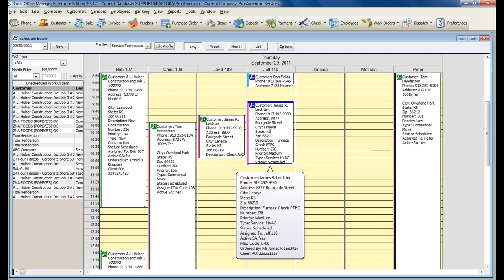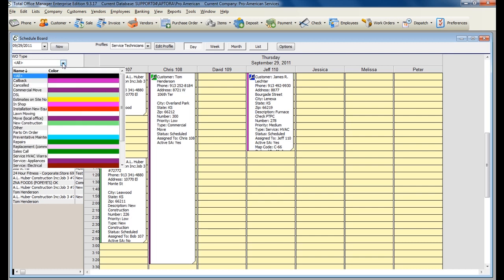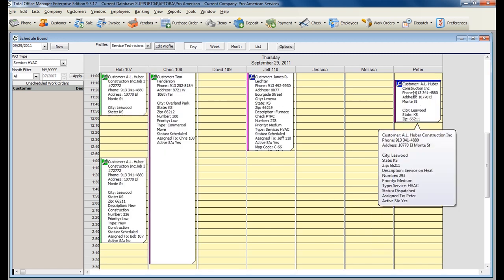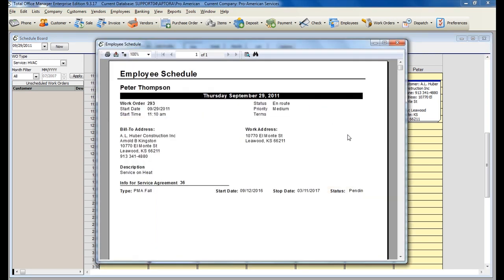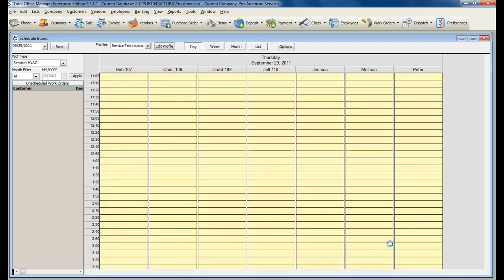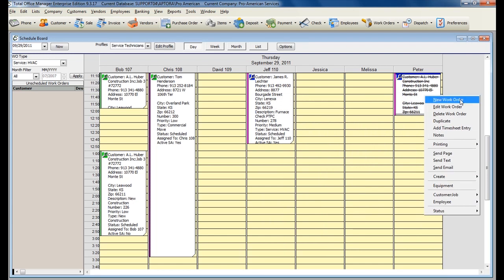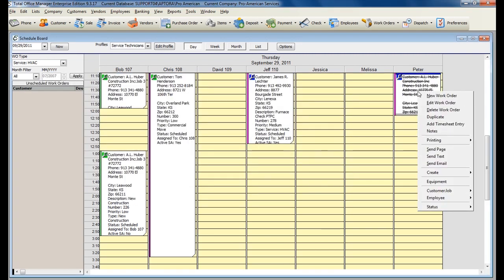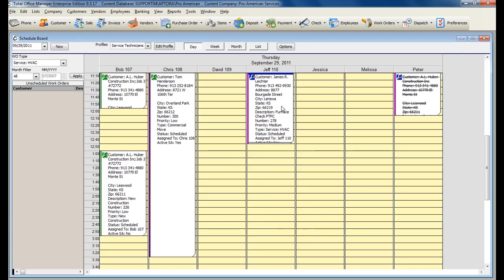How To Achieve Maximum Scheduling Efficiency in Total Office Manager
This video will show you some of the various different functions available to you from the Schedule Board, how to use them and how they flow together.